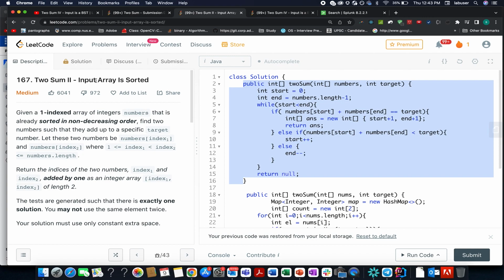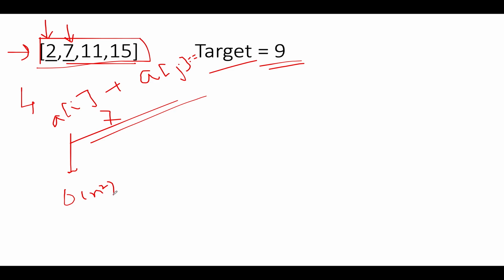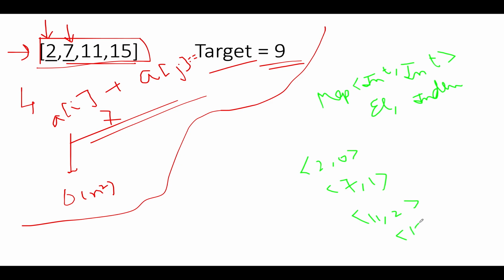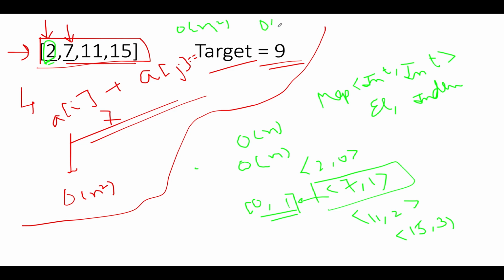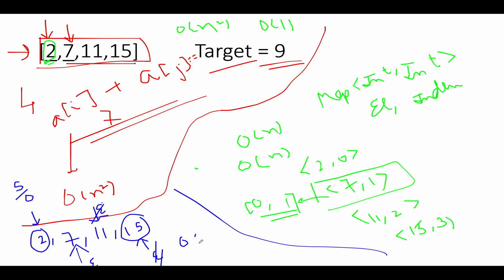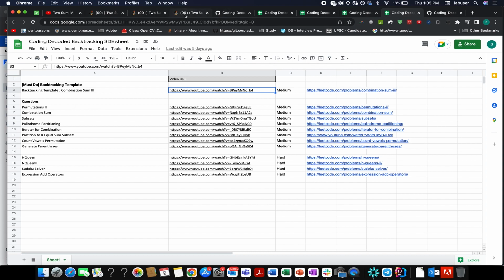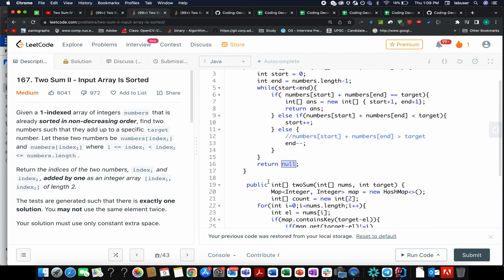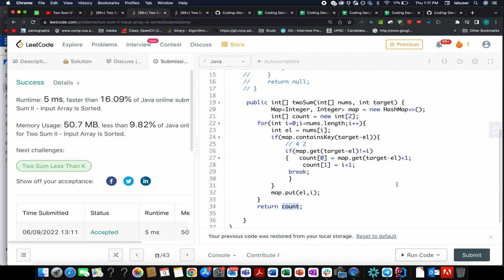Leetcode 167 Two Sum II - Input Array Is Sorted | 3 Approaches | Live coding session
Here is the solution to "Two Sum II - Input Array Is Sorted"  leetcode question. Hope you have a great time going through it.